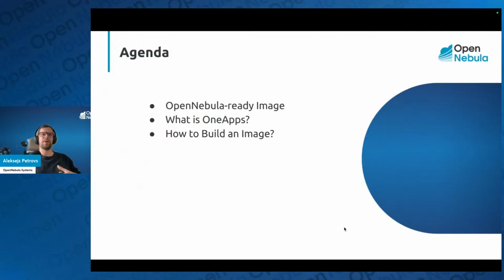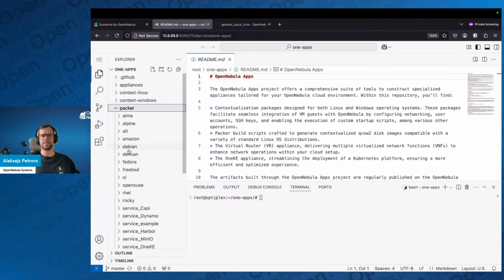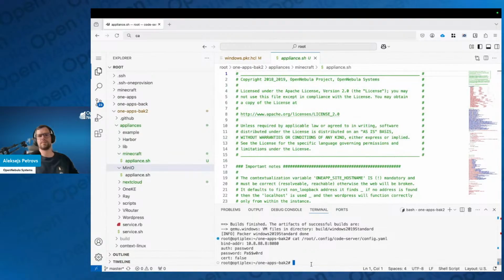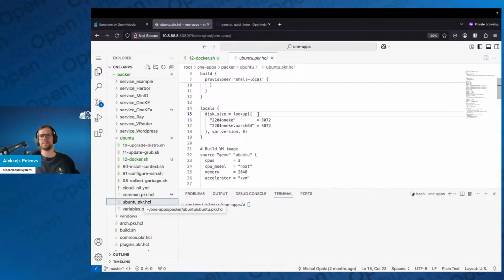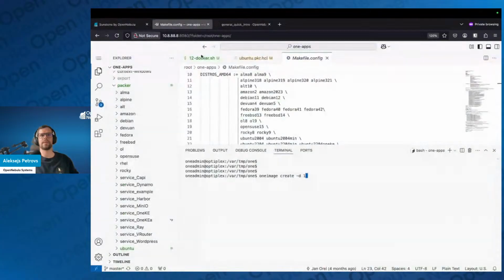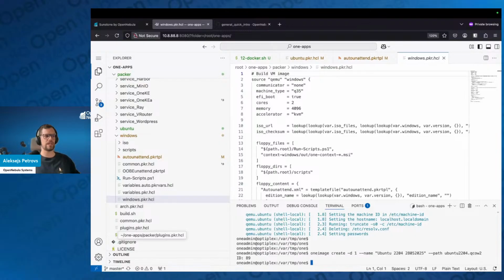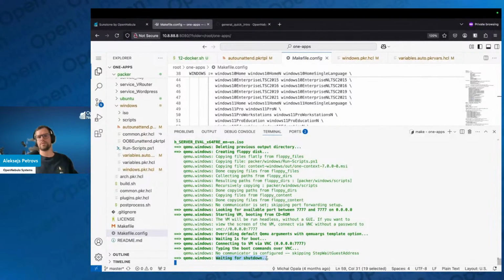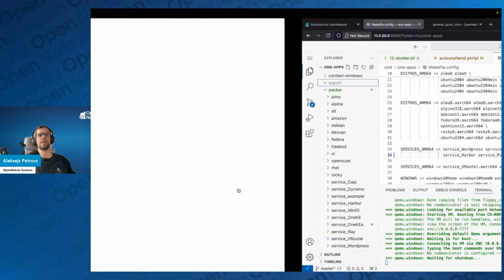Build VM Images Using OneApps Toolset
Images are the backbone of any Virtual Machine. OpenNebula supplies vanilla OSes via the official Marketplace, but you might want to have a customized image with preinstalled software, OS-level tuning or any other adjustments. In order to achieve that you can leverage OneApps repository.